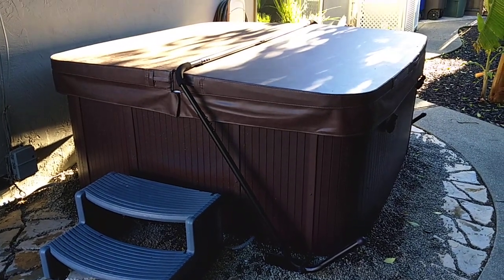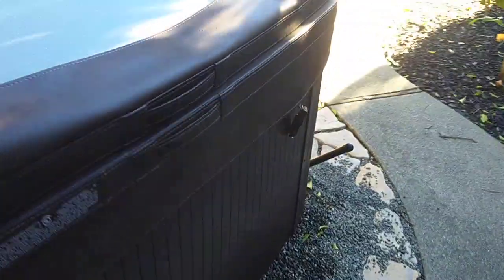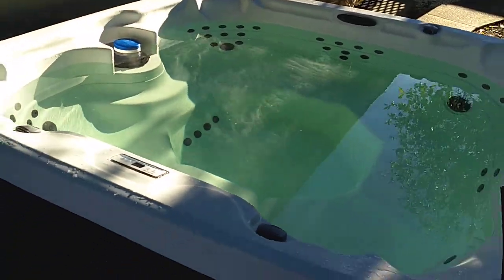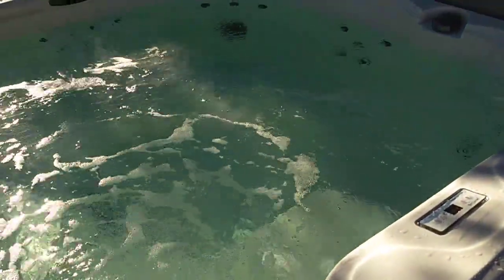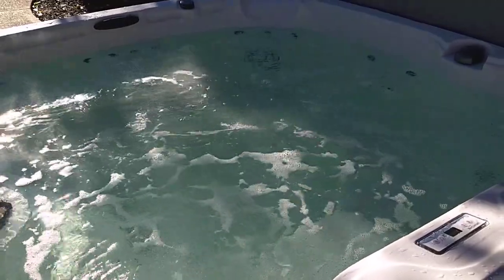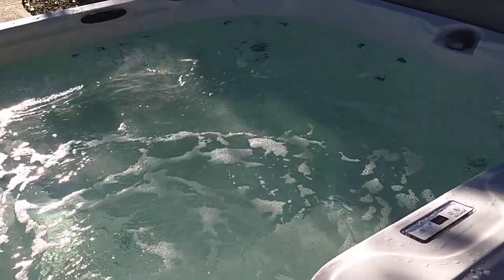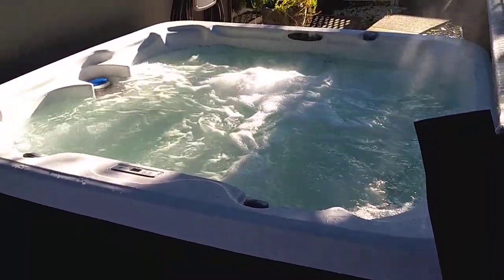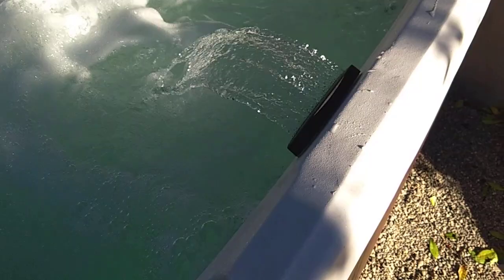Lifesmart Coronado spa switched on with Jets going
Sold by Home Depot the Lifesmart Coronado Spa is a 7 person hot tub. It's a great price and roughly one third of the price of the big name manufacturers.